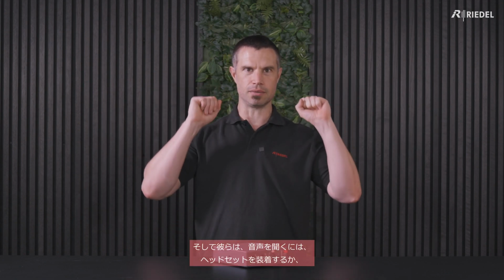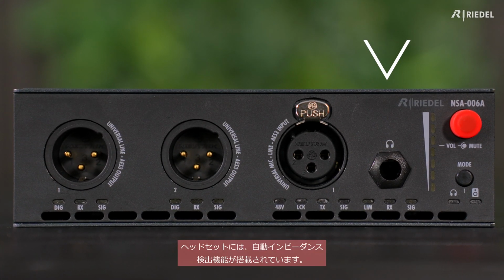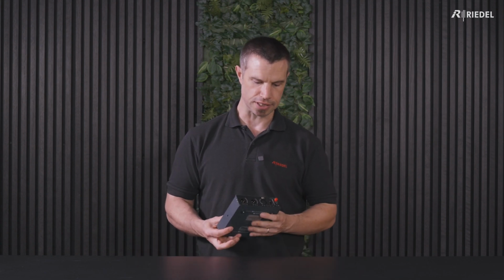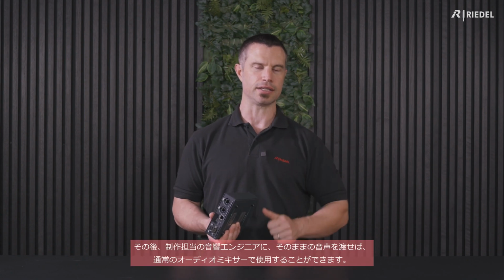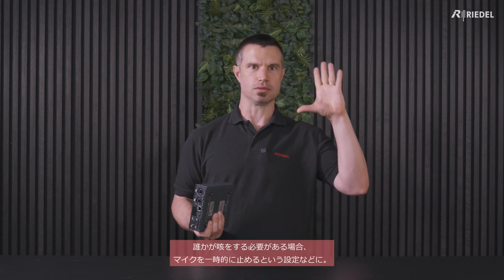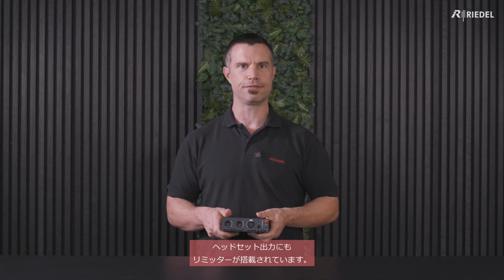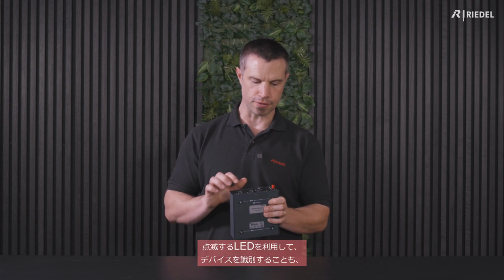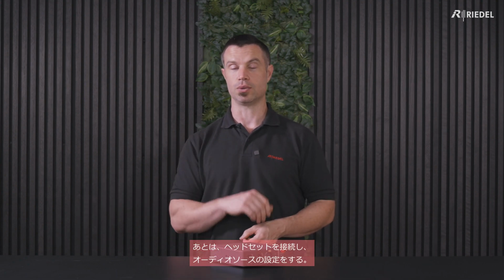RIEDEL講座 - RIEDEL StageLink NSA Tutorials - NSA006A(日本語字幕付)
Welcome to our StageLink NSA Tutorial Videos:

Riedel Communications, founded in 1987, designs, manufactures and distributes innovative real-time networks for video, audio and communications. Its products are used for broadcast, pro-audio, event, sports, theater and security applications worldwide. The company is known for pioneering digital audio matrix systems, as well as SDI and IP-based media networks. Riedel is headquartered in Wuppertal, Germany and employs over 700 people in 20 locations throughout Europe, Australia, Asia and the Americas.